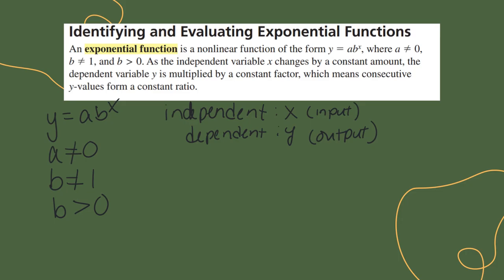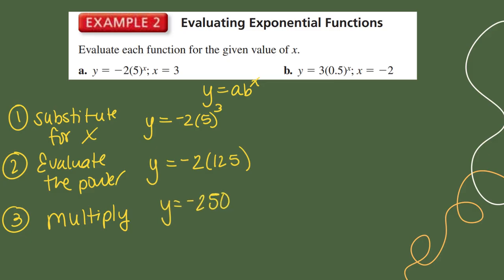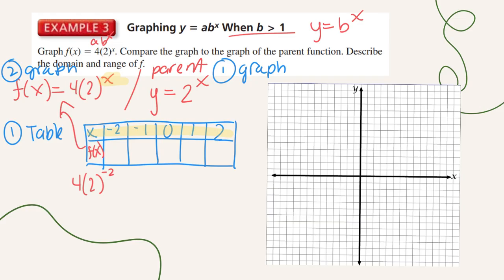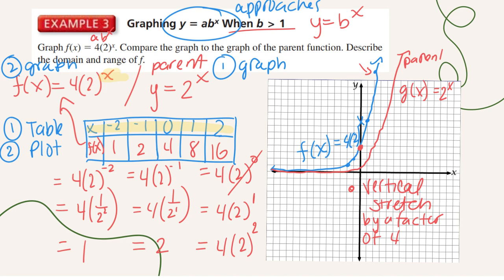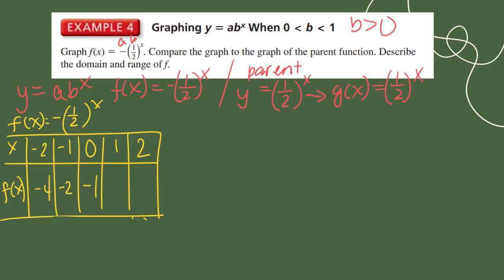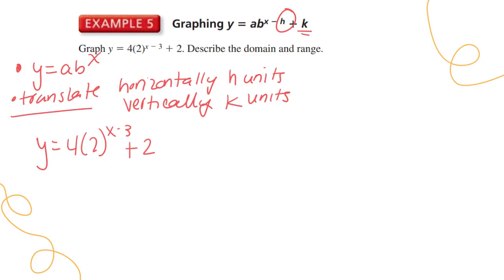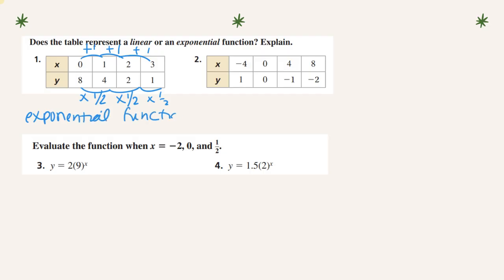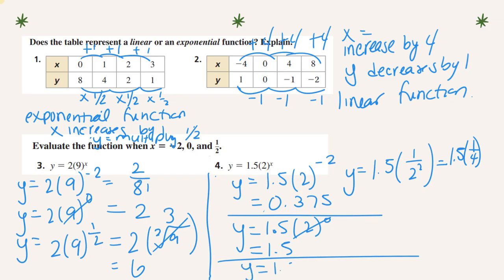6.3 Exponential Functions